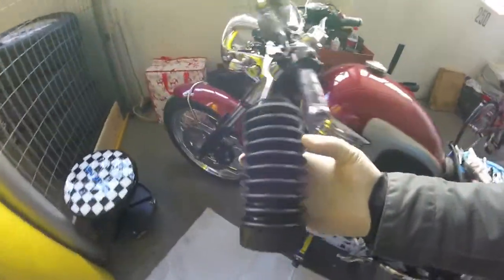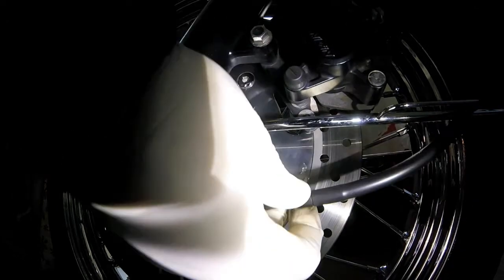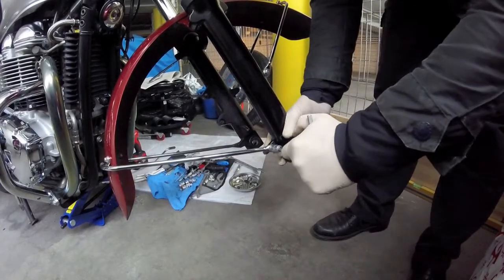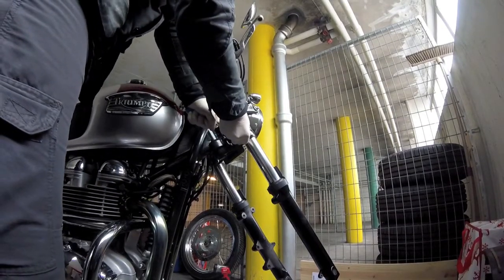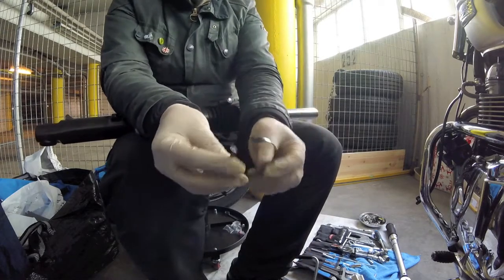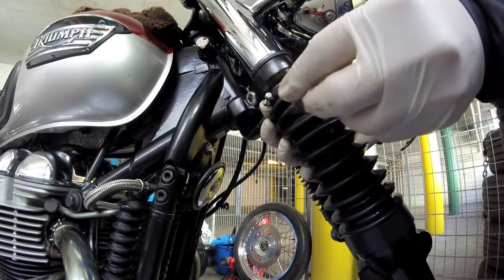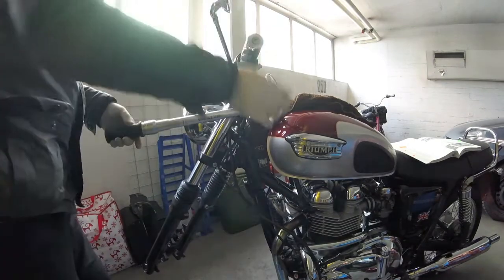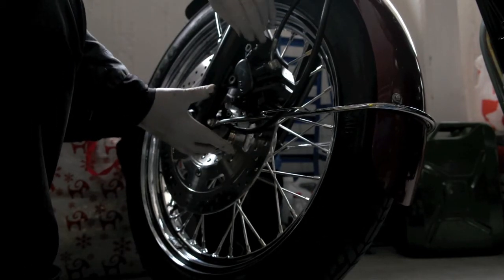Episode #5 - Any time is Fork Gaiter Time!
Learn how to put on some classic fork gaiters to the already classic Triumph Bonneville motorcycle.

Sorry for low audio quality narration and dark images at certain points in the video.